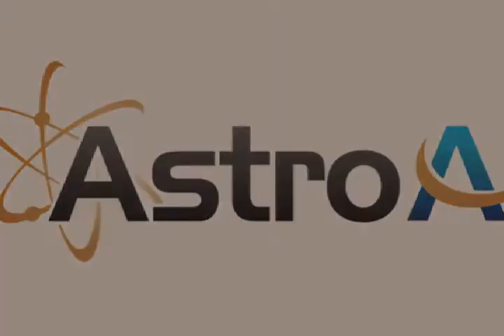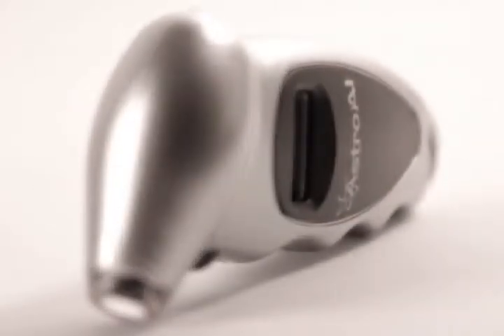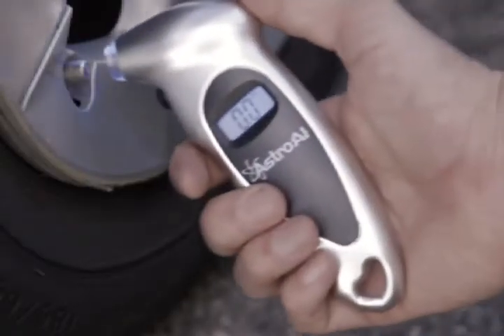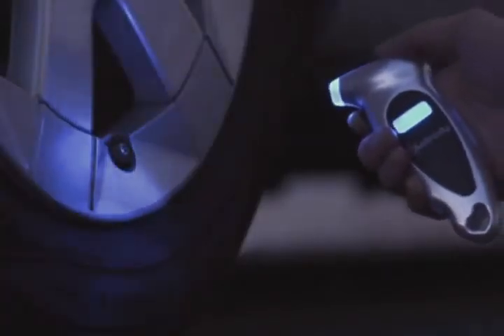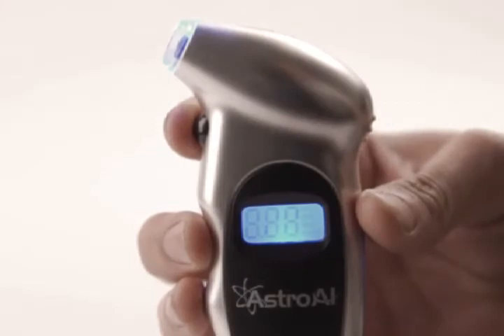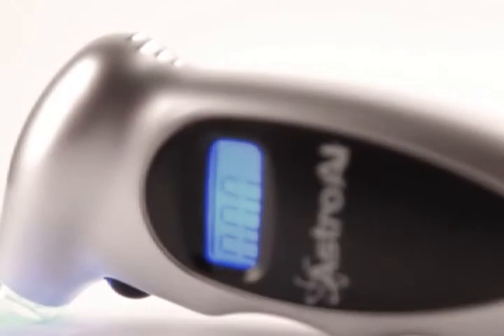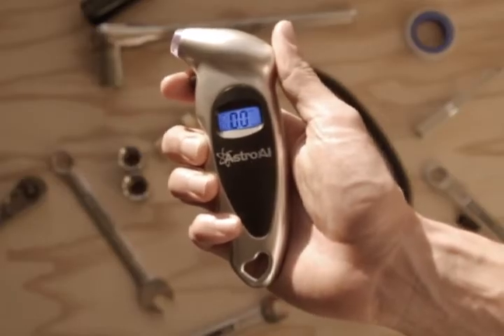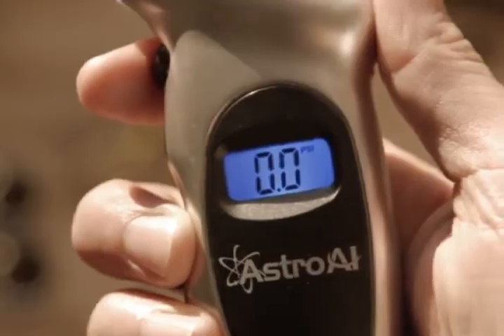New Products Amazon & Aliexpress 2021 | Astro Digital Tire Pressure Gauge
AstroAI Digital Tire Pressure Gauge 150 PSI 4 Settings Car Truck Bicycle Backlit LCD Non Slip Gri.

1.digital tyre inflator.
2.digital tyre pressure gauge.
3.digital tyre depth gauge.
4.digital tyre pressure.
5.digital tyre gauge.
6.digital tyre inflator india.
7.digital tyre inflator for bike.